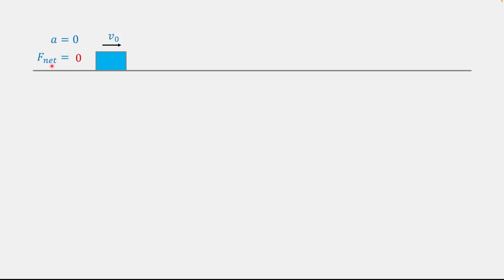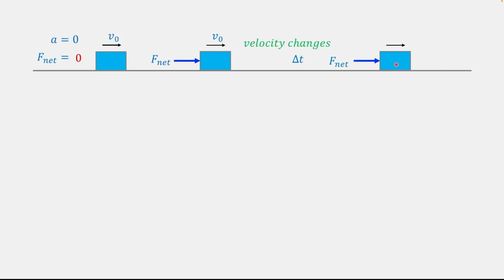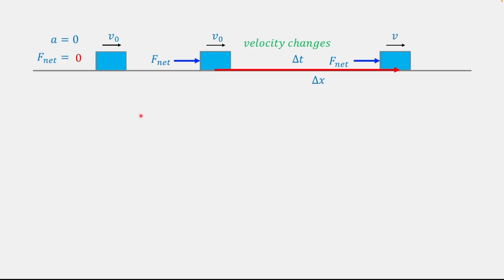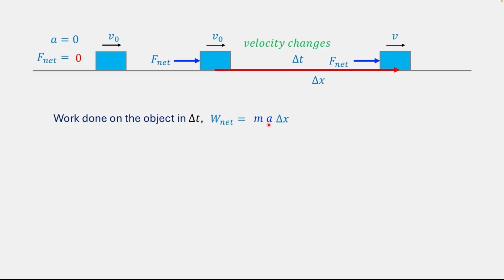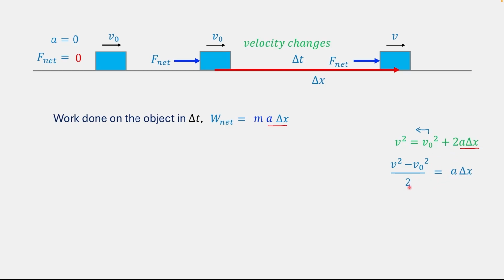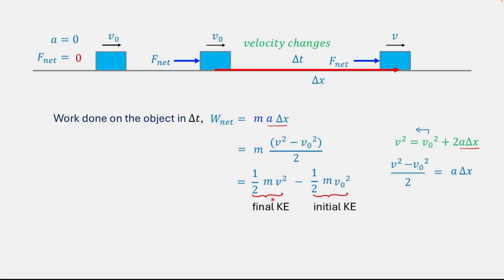Deriving work-energy theorem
In this video, I am going to derive the work-energy theorem or work-energy principle equation.